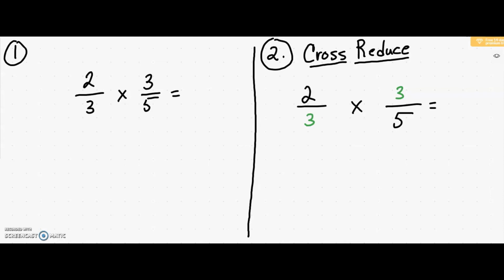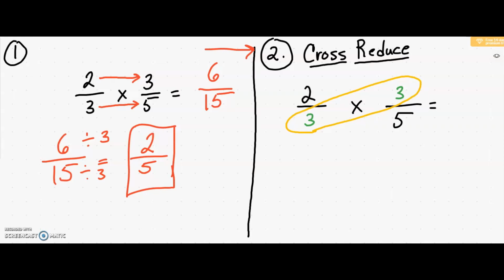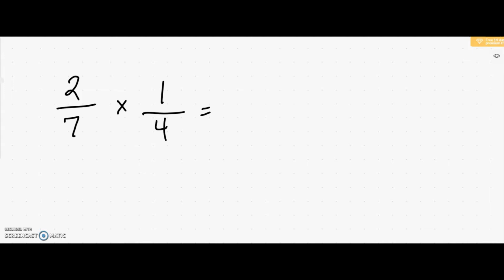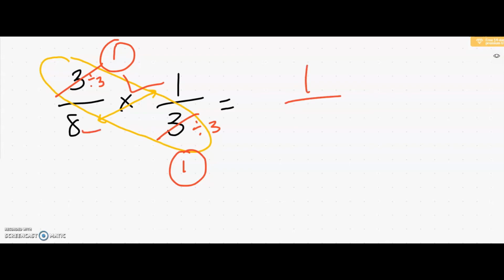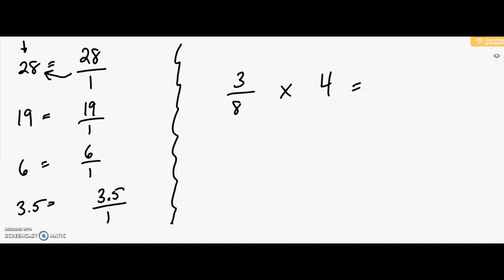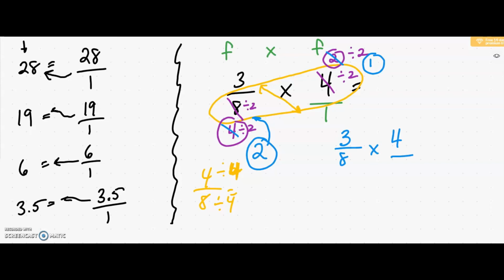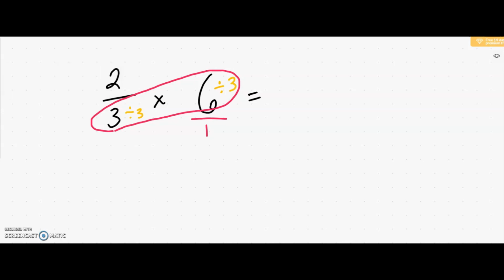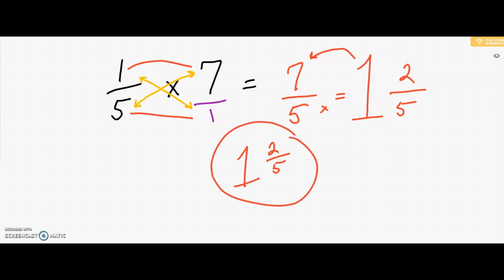Math Lessons with Mr. Morris: Part 1 - Multiplying Fractions x Fractions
How to Multiply Fractions x Fractions and Fractions x Whole Numbers